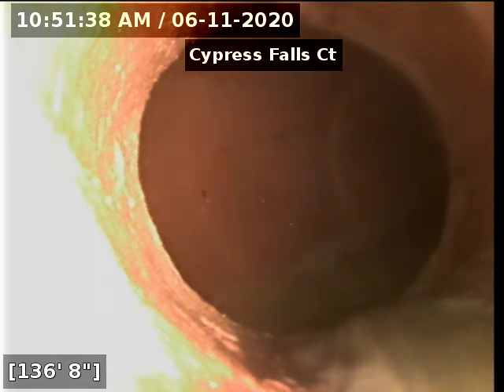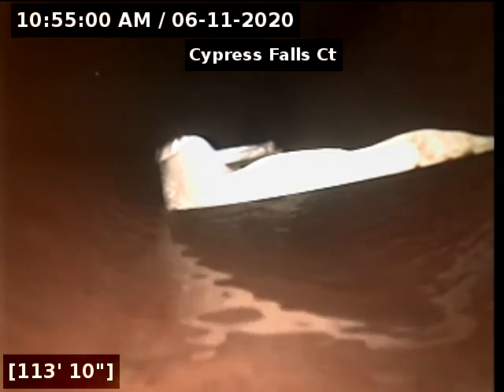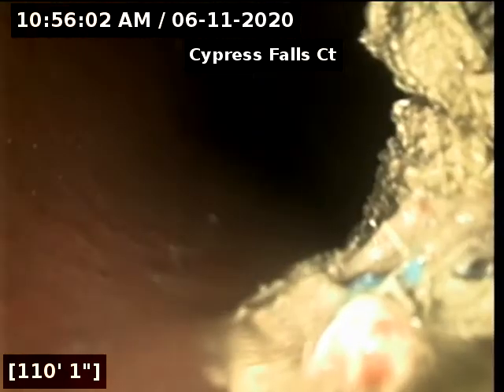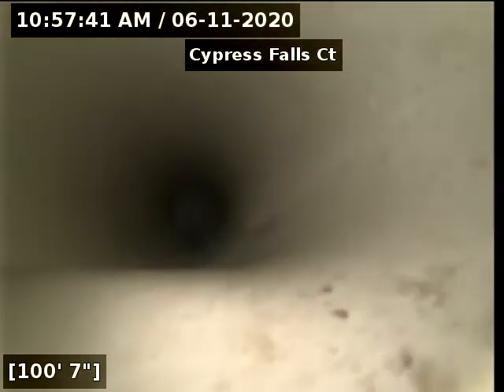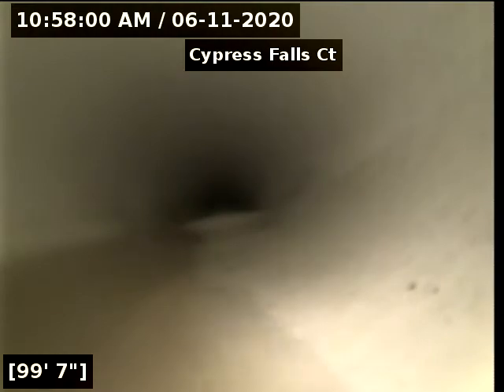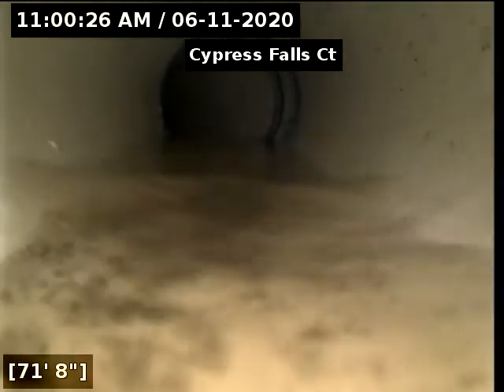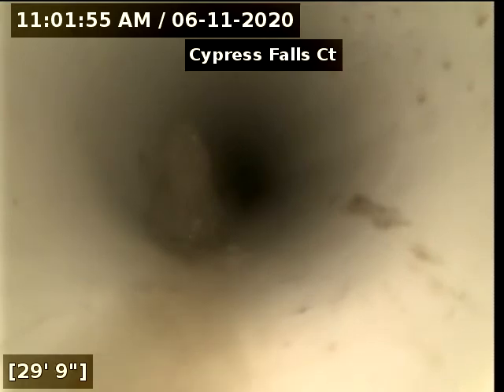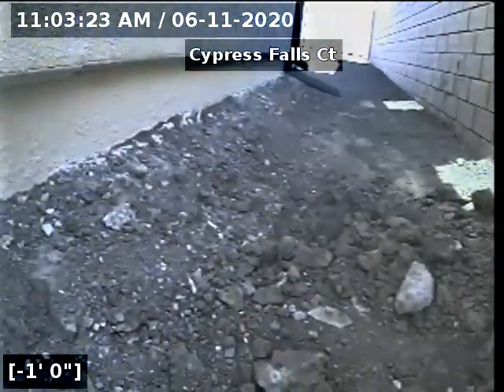Cypress Falls Ct